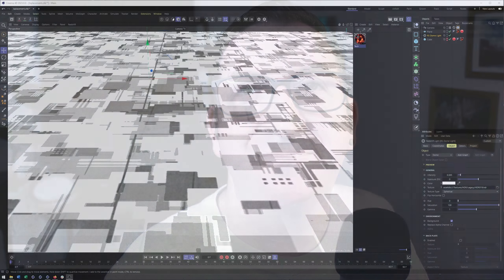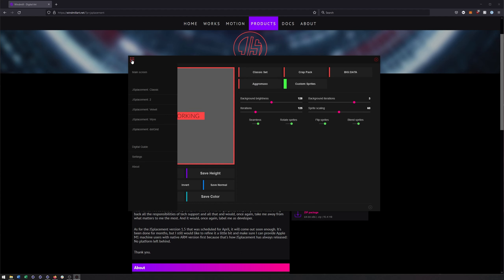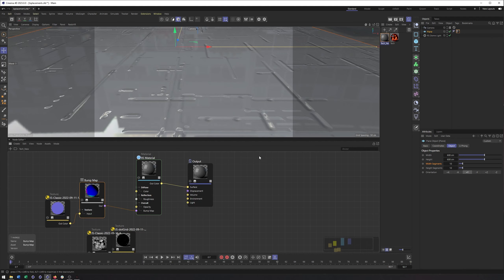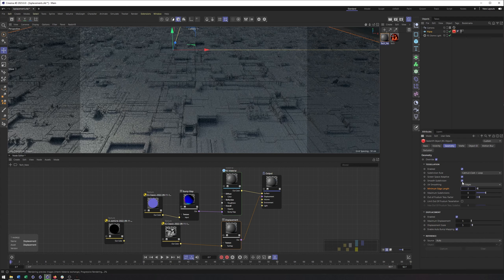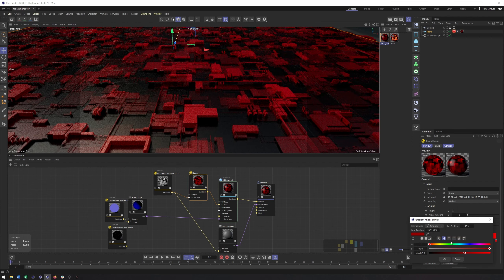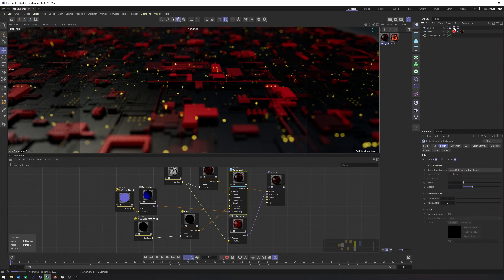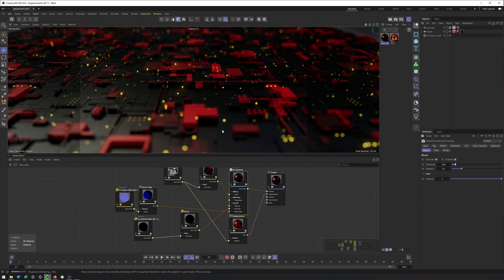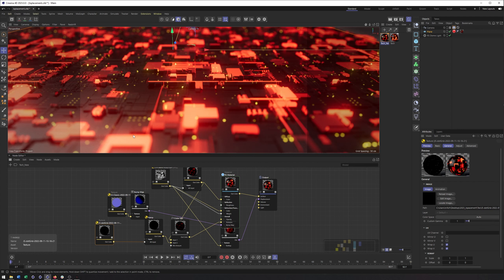Cinema 4d 2023: Creating a Sci-Fi/Tech render using Redshift & Jsplacement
In this video I go over creating a Sci-Fi/Tech render using Jsplacement to create the textures. The material setup and camera settings are crucial to the final look. Emission, Displacement, Depth of Field, and Bloom when rendering with Redshift helped pull it all together